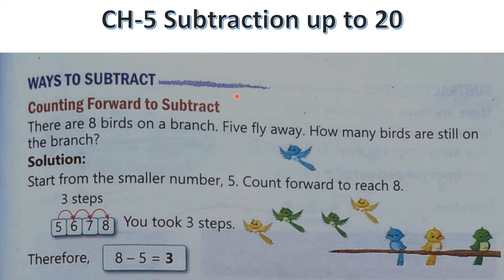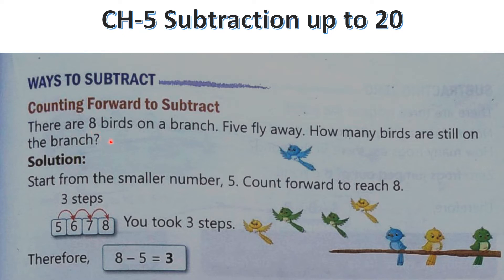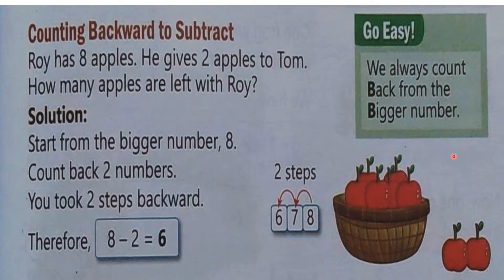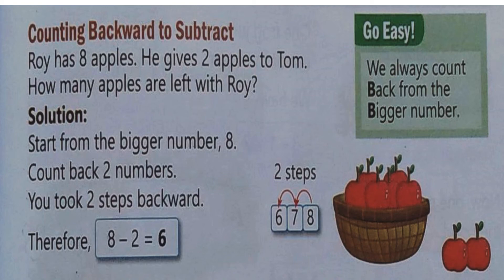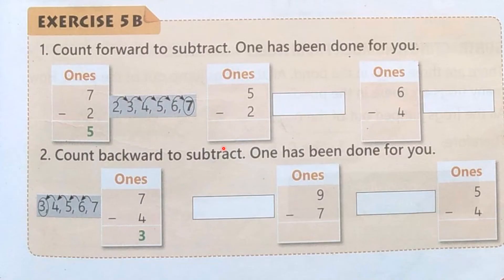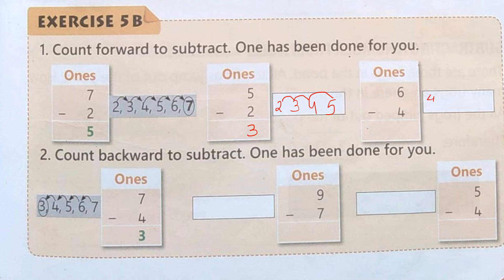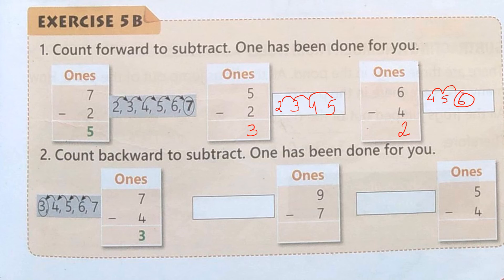Eridite 4 sept cl-1 maths by vikash sir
ch-5 subtraction